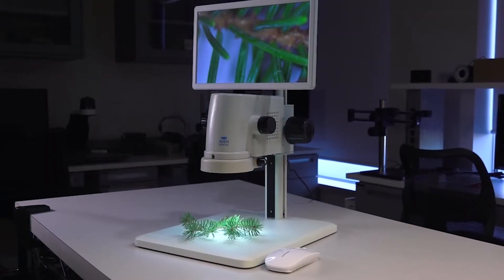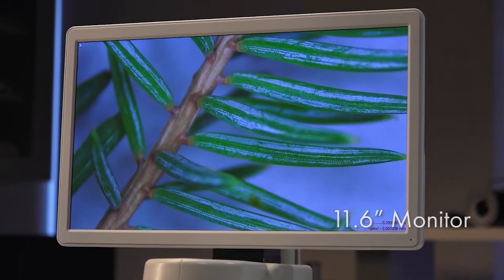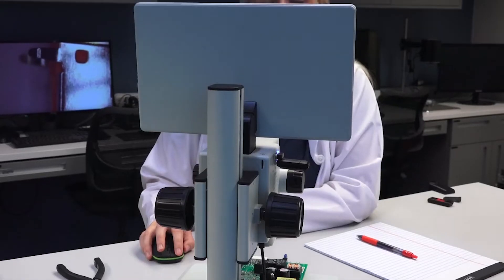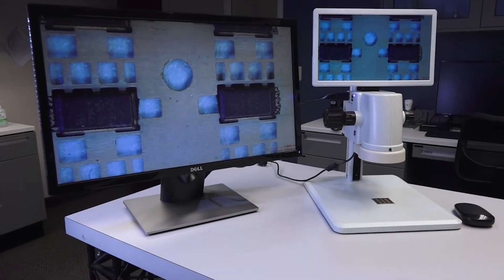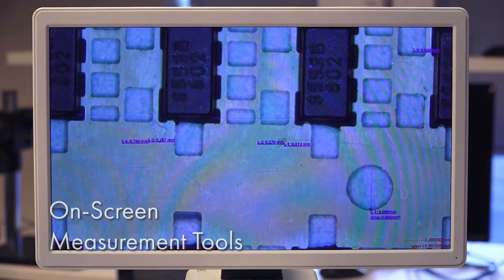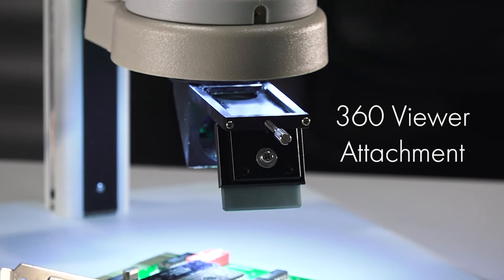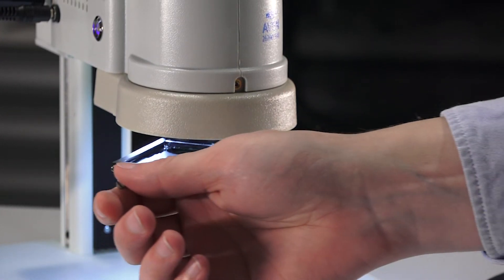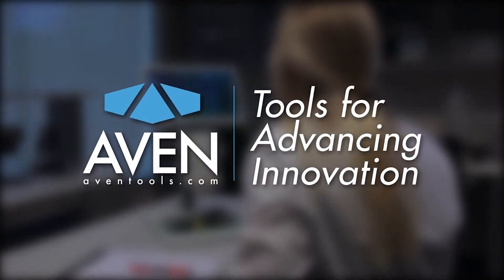MicroVue Digital Microscope with Built-In HD Monitor and 360 Viewer [8.6x - 221x]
The MicroVue has all the features required for digital inspection. View live images, capture high resolution images and video files, make text annotations, make accurate measurements with the built in software, and more – all done without the need for an external PC

Inspecting objects on the built in monitor offers an ergonomic inspection process, significantly reducing the eye strain and body fatigue often associated with frequent optical microscope use.

The included 360 Viewer Attachment provides a 35 degree angled view, and can be rotated 360 degrees to view areas that are otherwise difficult to see.